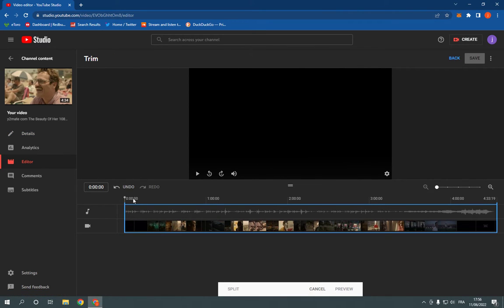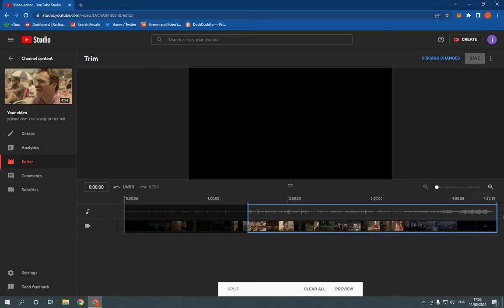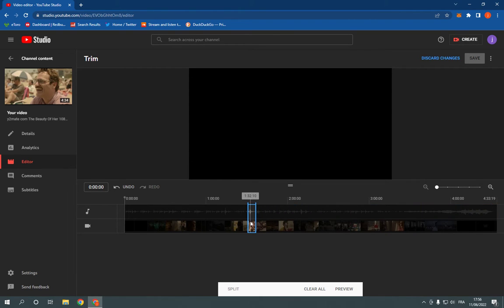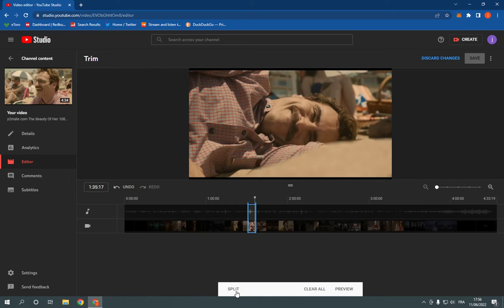How To Trim And Edit Your Video After Uploading To Your Youtube Channel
in this video we discuss :